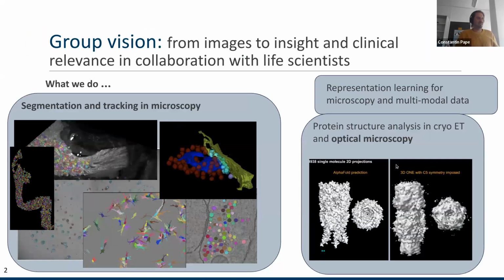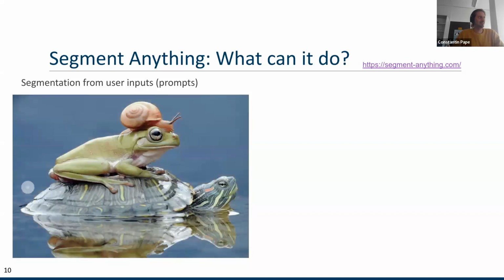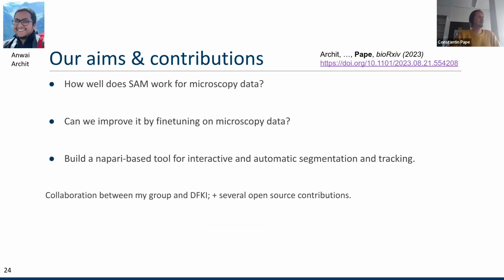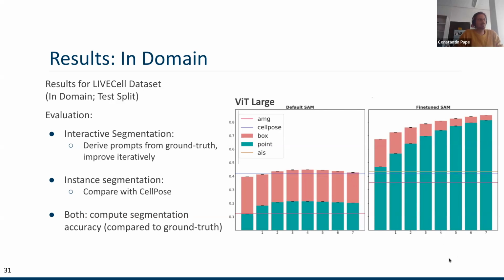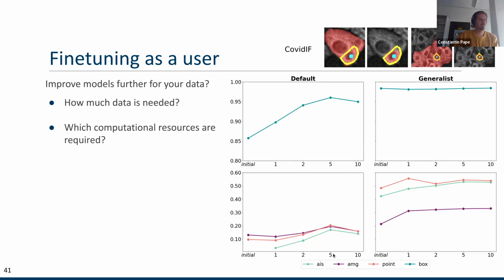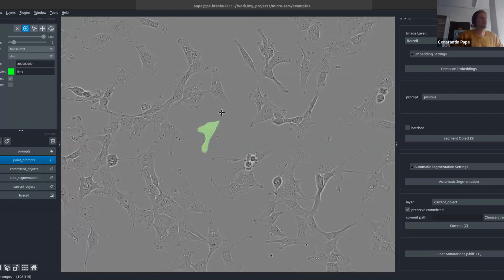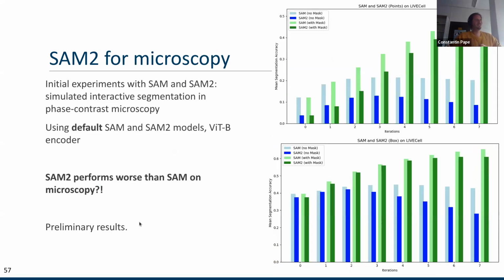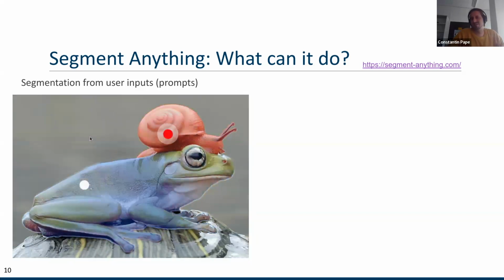Constantin Pape: "Segment Anything for Microscopy."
Constantin Pape  (University of Göttingen) presents "Segment Anything for Microscopy."

Abstract: Foundation models are powerful deep learning methods that address different tasks of a given category. While these models have emerged for natural language processing, there are now multiple such models for imaging data, including some that have been adapted to microscopy image analysis tasks. In this talk I will present our work on Segment Anything for Microscopy. Building on top of Segment Anything, a foundation model for image segmentation tasks, our method enables fast interactive and automatic segmentation in a wide range of microscopy applications. I will also give an overview of other foundation models for microscopy and an outlook on how these methods could fully automate even very challenging image analysis tasks.